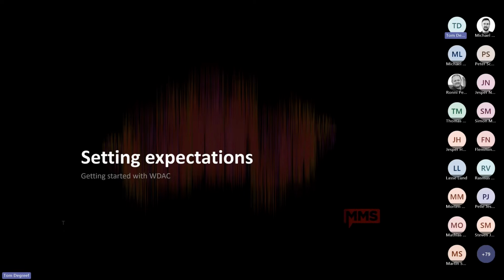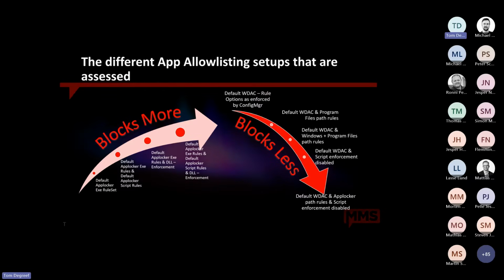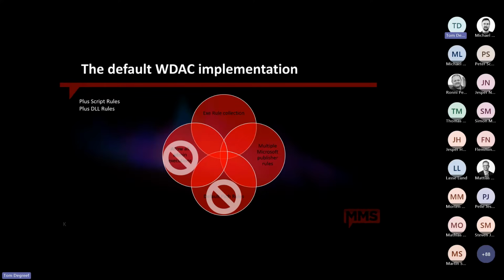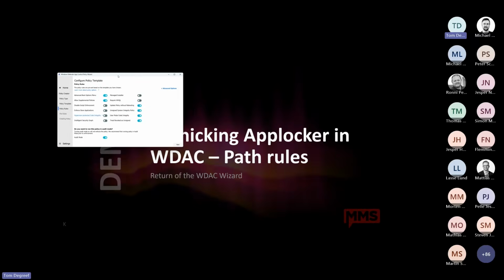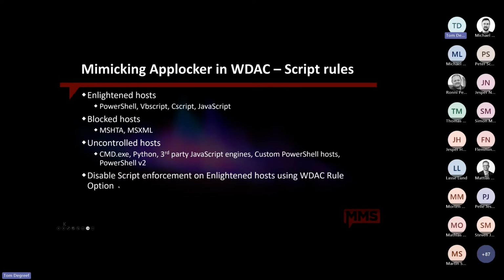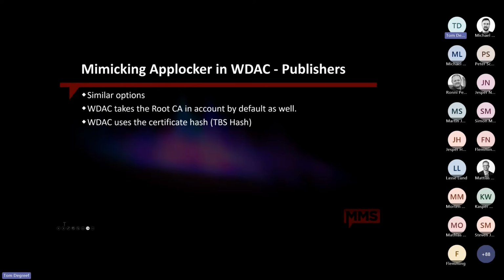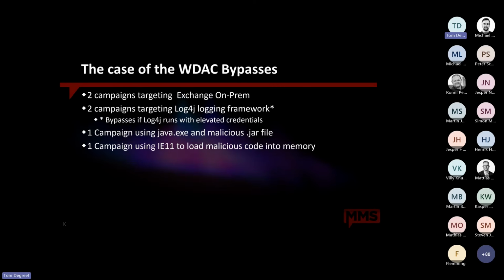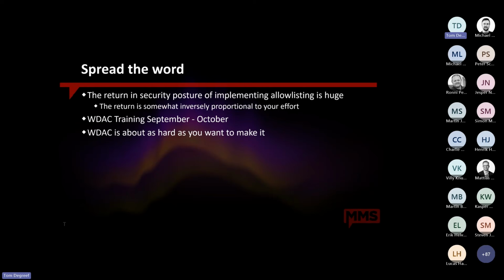Windows Defender Application Control for Applocker Admins (Tom Degreef)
Windows Defender Application Control for Applocker Admins

SPAEKER INFO:
Tom Degreef
Microsoft MVP

EVENT INFO:
Workplace Ninja's Denmark - November 2023

Event Date: November 10th, 2022